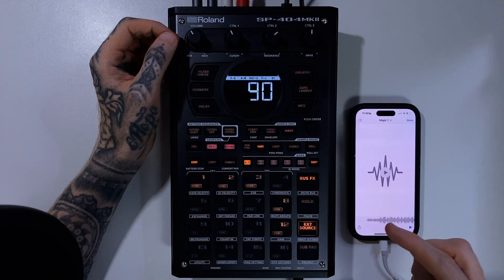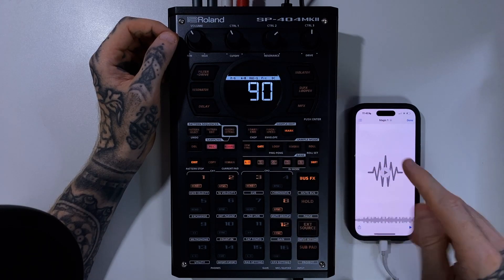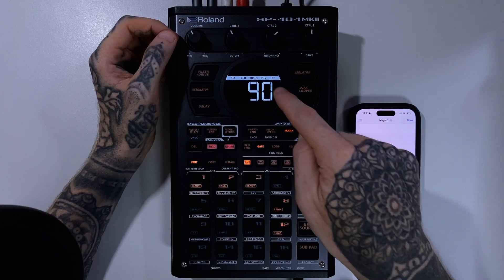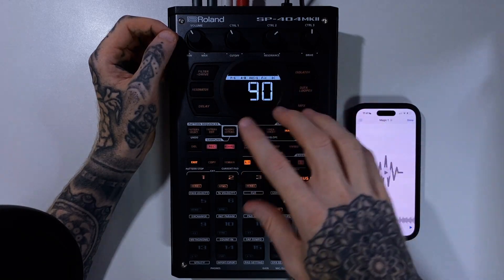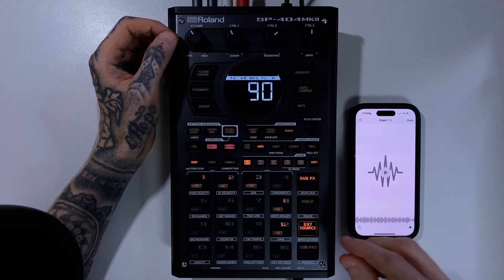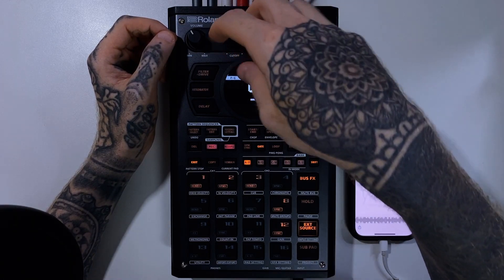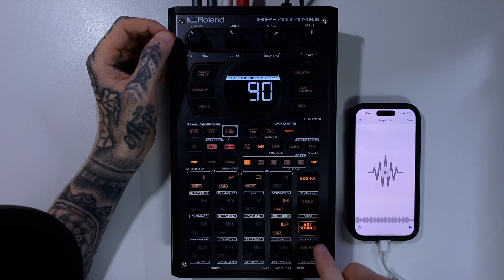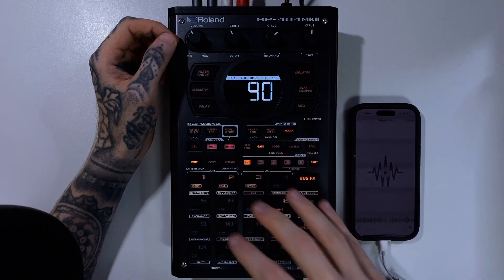SP-404 MKII - Tutorial Series EP-20 - EXT Source Functions By Nervouscook$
Welcome to episode 20 of this series exploring the Roland SP-404 MKII. In todays episode we look at the external source button and its options for line in recording. Enjoy

I'm also pretty much every other platform, iTunes, Apple Music, TikTok, Instagram etc. My Instagram profile is @nervousville where you can find my artwork as well.